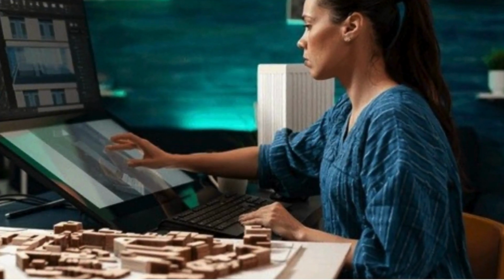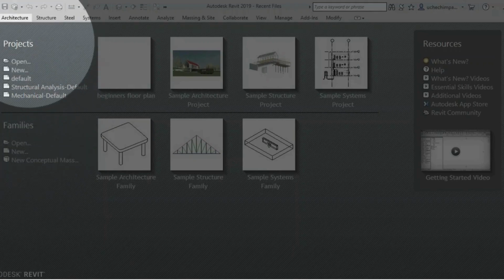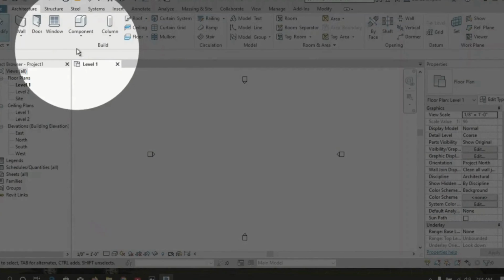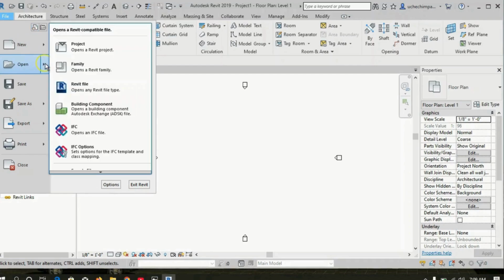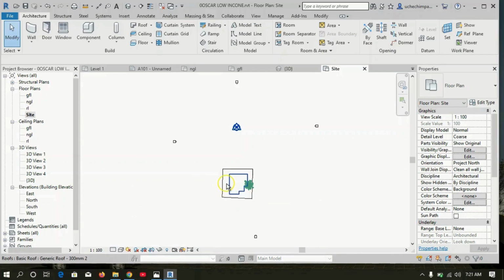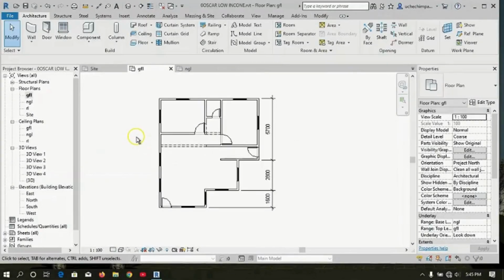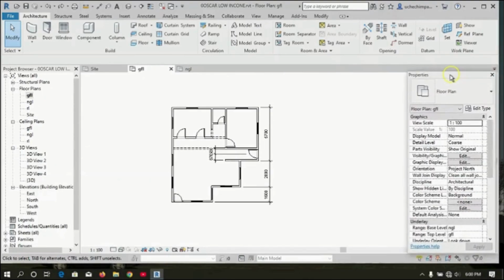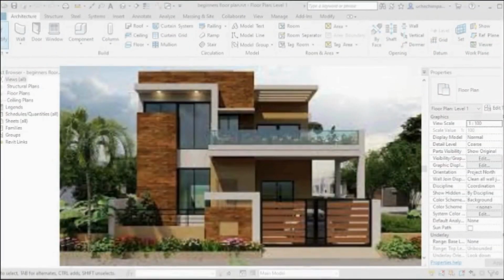REVIT FOR BEGINNERS : EPISODE 1 - UNDERSTANDING REVIT INTERFACE AND NAVIGATION.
Struggling with the Revit Interface? This Tutorial breaks it down step by step from the menu, through the navigation shortcuts, to help you navigate like a PRO, and work efficiently. You will learn how to customize your workspace, use view controls and understand project organization in Revit. It's perfect for beginners or anyone looking to boost their workflow.